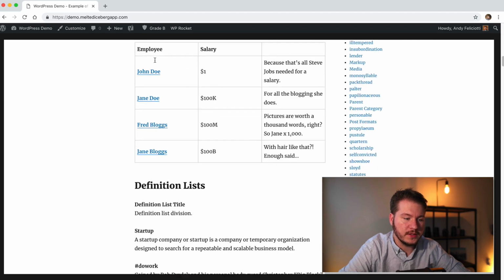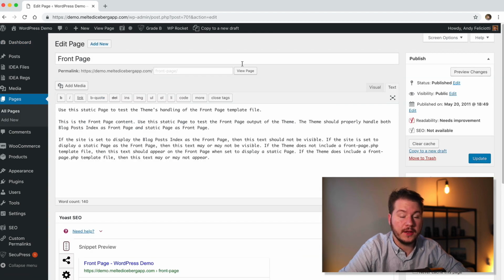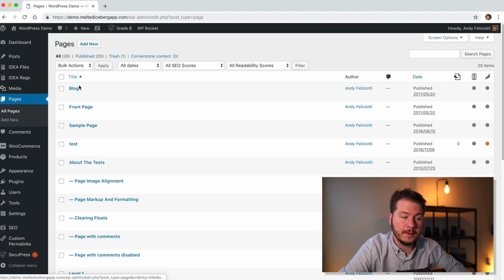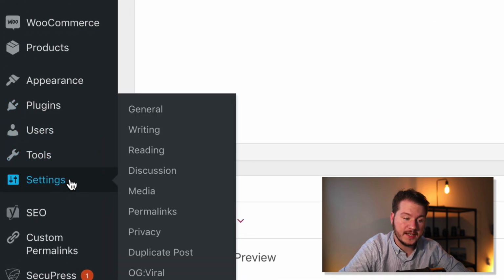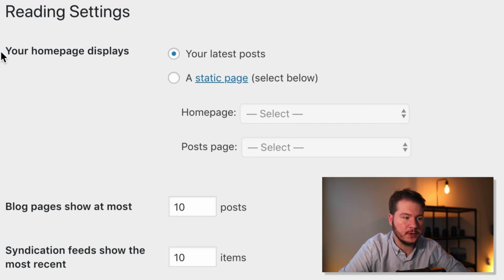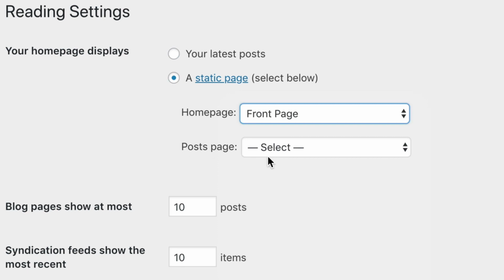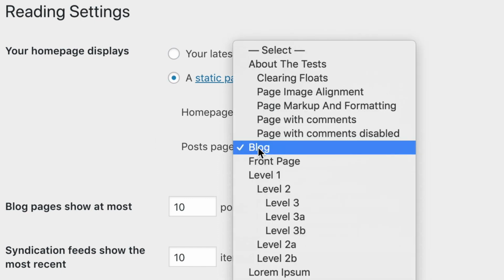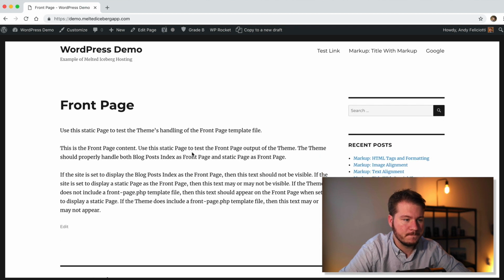How to Make a Page Your Homepage in WordPress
In this quick tip we'll be showing you how to make a page the homepage in WordPress.